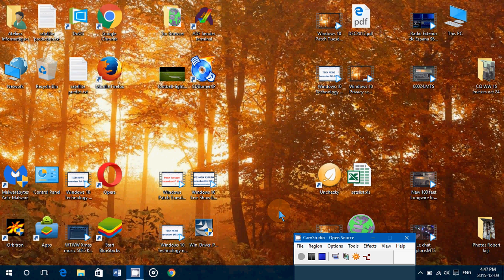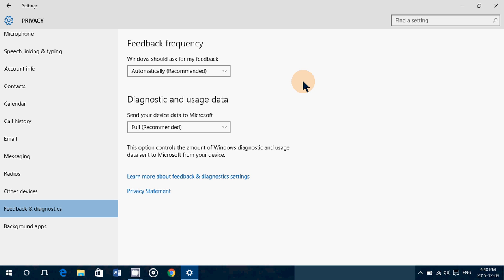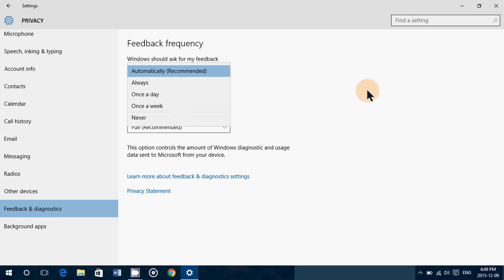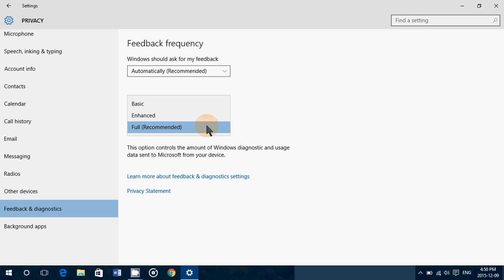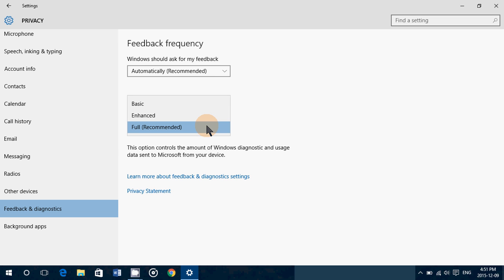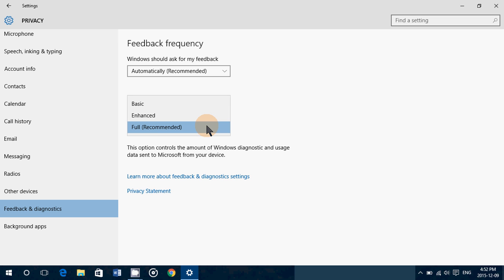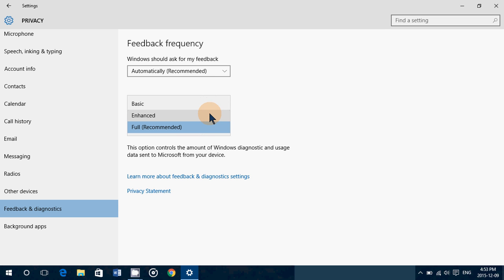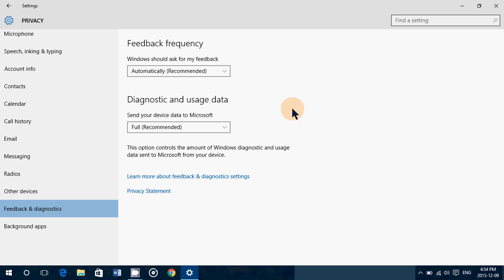Windows 10 Privacy settings look for November update feedback and diagnostics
Look at the feedback and diagnostics Provacy settings in Windows 10 since the November update